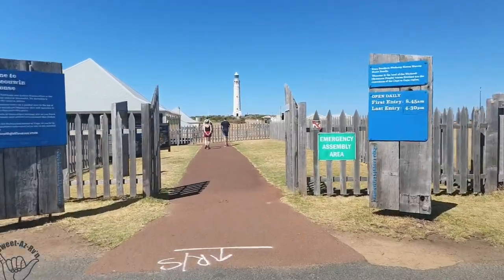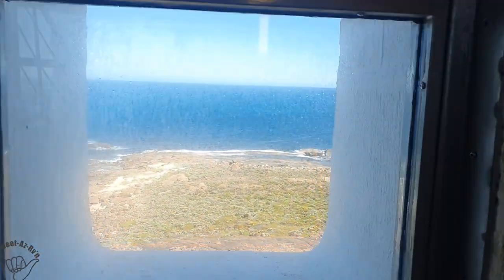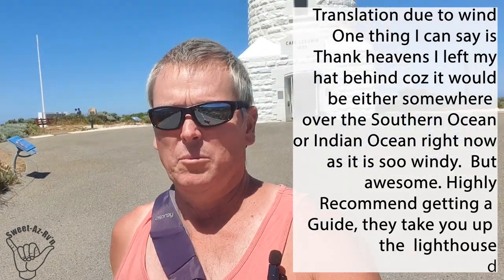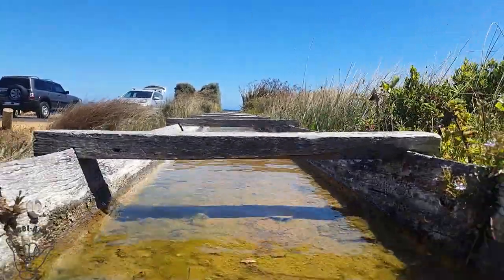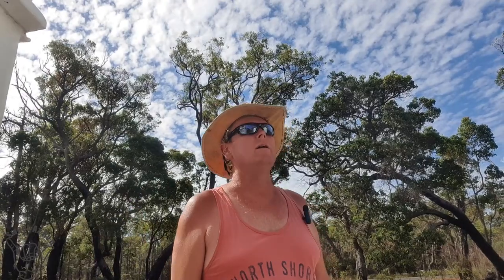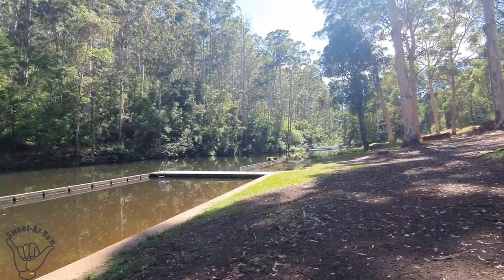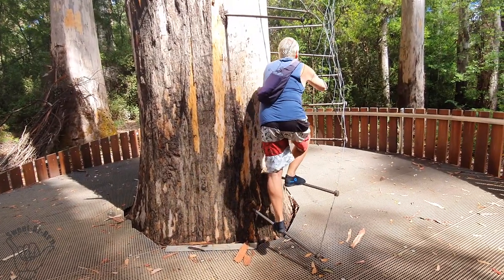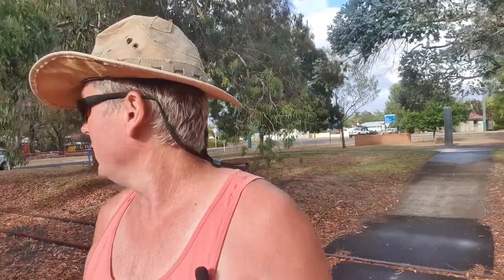Discover The Stunning Cape Leeuwin! Where Two Oceans Collide, Then Onwards To Pemberton & Nth Cliffe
Discover The Stunning Cape Leeuwin! Where Two Oceans Collide, Then Onwards To Pemberton & Nth Cliffe Dean and I decided to take a journey to explore some of the most beautiful sites in Western Australia. Where TWO OCEANS COLLIDE, Swimming pools with reflections  Such amazing places to see

🔴S02E15
🔴 Other video(s):

We have been lucky enough to have seen some amazing places so far, from the rugged and beautiful coastline of WA, to the untouched outback of the Northern Territory. We have experienced some truly breath-taking views, from the breath-taking sunsets of Broome, to the sunrises of the Kimberley and now the vast expanses of the Nullarbor Plain.  We have also enjoyed some amazing camping spots thanks to Wikicamps.
The past couple of years have been an amazing experience, and we are now looking forward to our next adventure. We plan to explore the Up the Centre then back to South Australia then off Victoria, Tasmania then to the  East Coast of Australia, taking in the beautiful scenery and visiting some of the most iconic sites in the country. We are also looking forwar
s, Patches and Lukey, with us. We  belong to CMCA, NRMA and G'Day Parks and Wikicamps